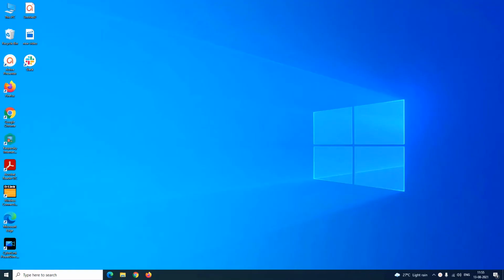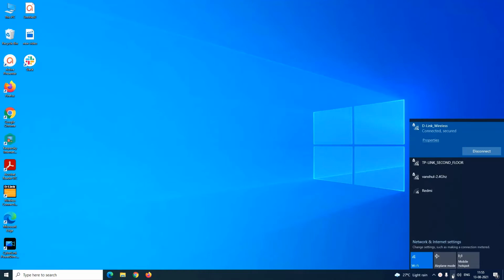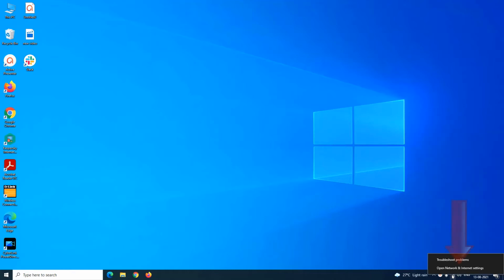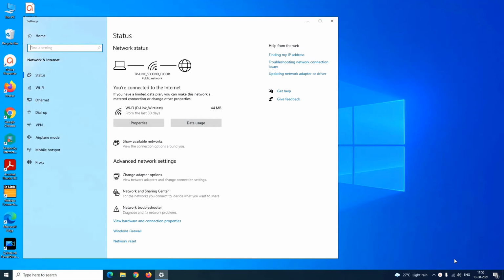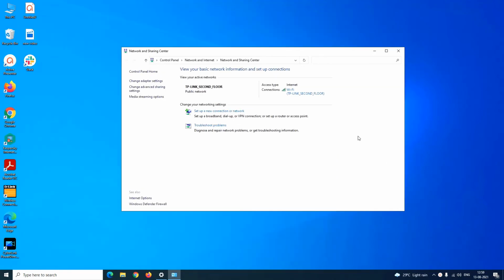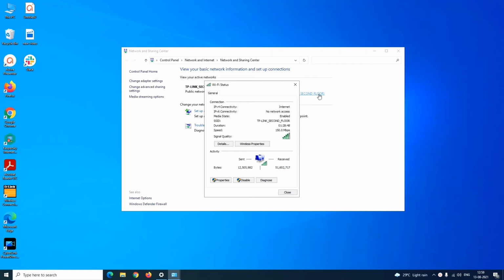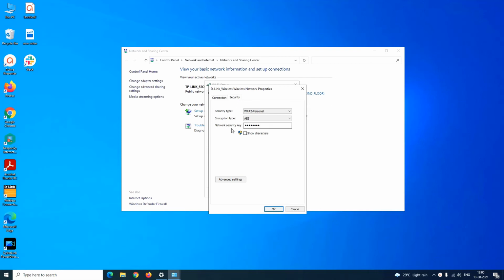How to Check Wi-Fi Password in Windows 10?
In this tutorial we have dicussed a method to check the Wi-Fi password in Windows 10. This helps you to retrive the Wi-Fi password that you have set for your Wi-Fi device.